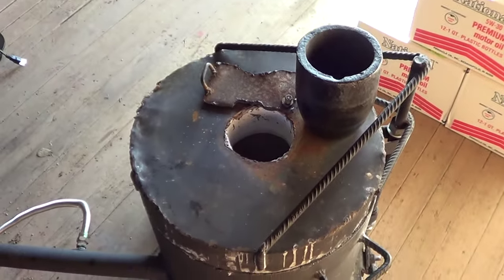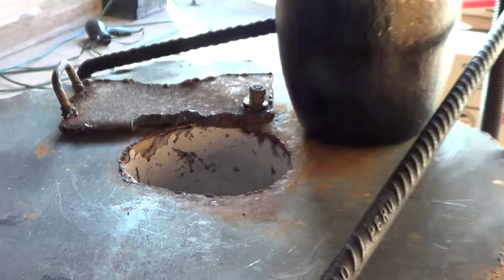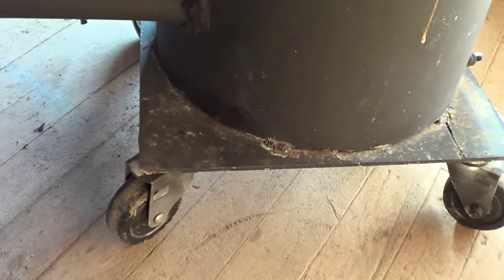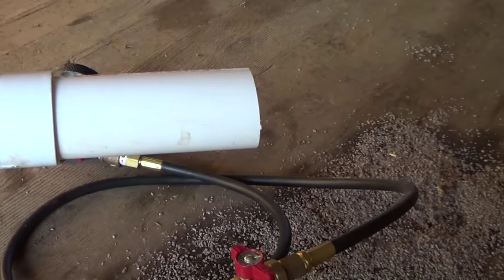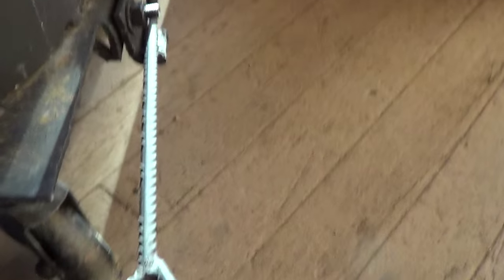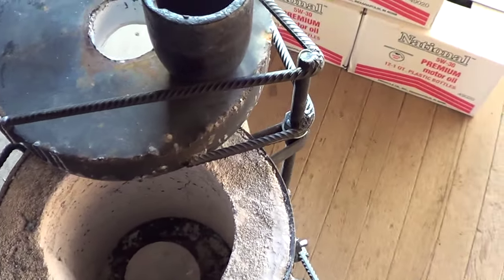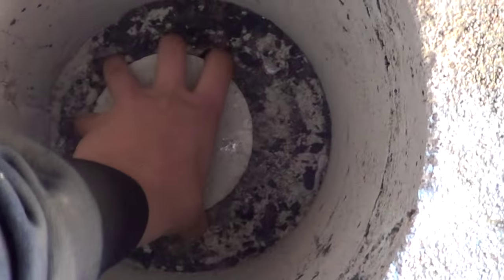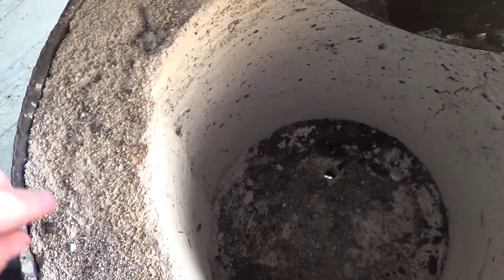Propane Foundry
this is the new foundry i have built. should be able to have the steel and graphite crucible and should easily melt copper and iron.